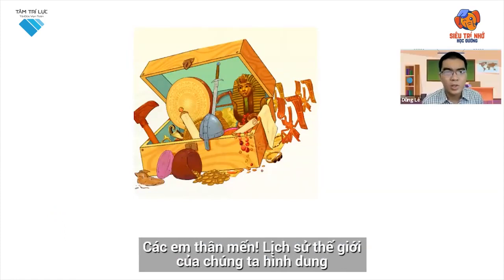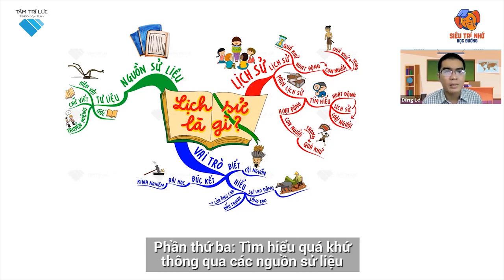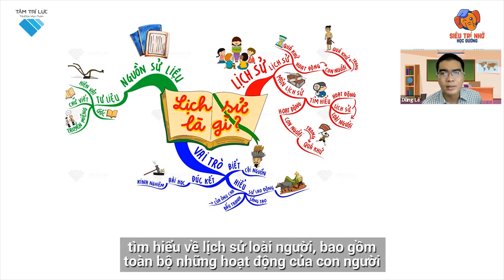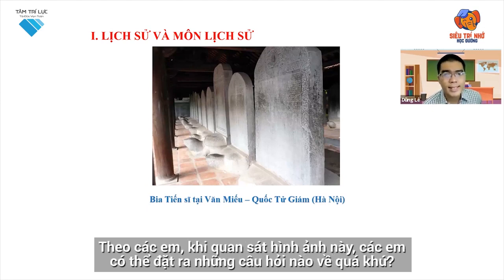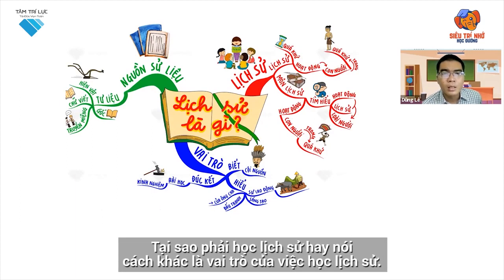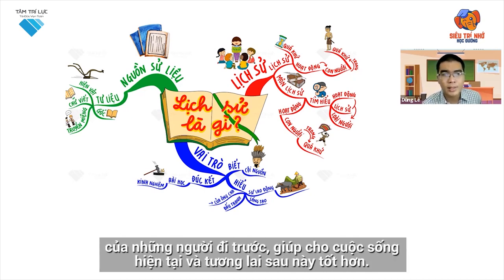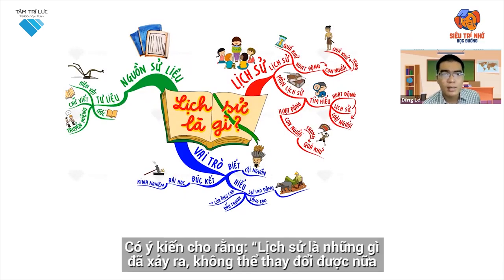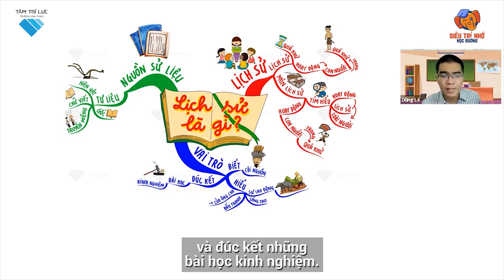Học lịch sử bằng Song Ngữ miễn phí Lớp 6 Bài 1 Lịch sử là gì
💥5 phút thuộc bài (Siêu trí nhớ học đường ) là bộ công cụ giúp học sinh Từ lớp 1 đến lớp 12 sở hữu các phương pháp Học Nhanh, Nhớ Lâu các môn học ở Trường, giúp Các con Biết Cách Học - Khỏi Cực Nhọc có nhiều thời Gian Nghĩ Ngơi, Vui chơi.

Đặc biệt, tất cả các bài giảng của 5 phút thuộc bài đều có Song Ngữ (Anh - Việt) giúp các con được đắm chìm trong môi trường Ngoại Ngữ chuẩn mực để trở thành những Công Dân toàn cầu.

NHẤN VÀO ĐÂY ĐỂ ĐĂNG KÝ TÀI KHOẢN 5 PHÚT THUỘC BÀI CHO CON NHÉ

💎HỢP TÁC DỰ ÁN 5 PHÚT THUỘC BÀI VỚI THUẬN ĐỂ CON CÁI ĐƯỢC HỌC TRỰC TIẾP VỚI THẦY PHONG 1 NĂM VÀ PHÁT TRIỂN KINH TẾ GIA ĐÌNH ĐĂNG KÝ TẠI ĐÂY

🌐 Tham khảo thêm một số Thông tin về Phát triển tiềm năng và phương pháp học tập kích hoạt cả 2 bán cầu  não, giúp bạn trở thành Thiên tài, thành công trong cuộc sống:
1. Hỗ trợ học viên Tâm Trí Lực tại group
2. Group giúp con luyện tập kích hoạt hai bán cầu não
3. Siêu trí nhớ học đường
4. Thầy Đinh Đức Thuận, giảng viên Siêu trí nhớ